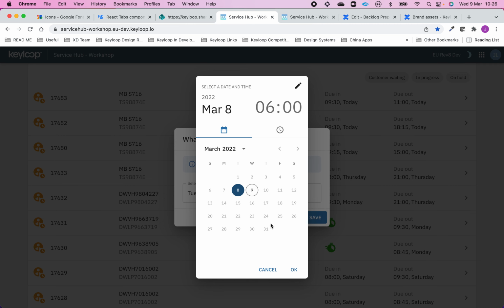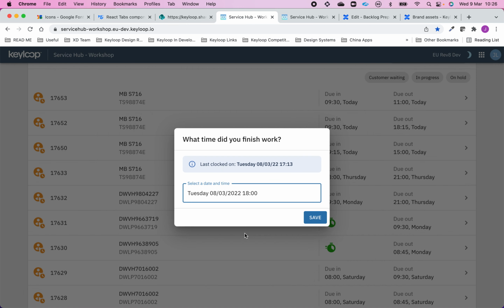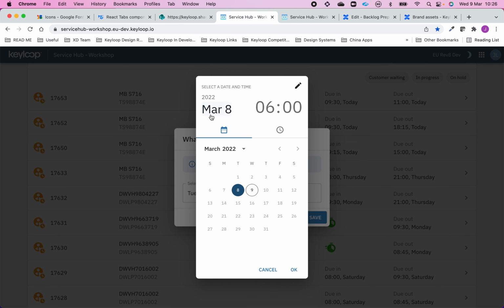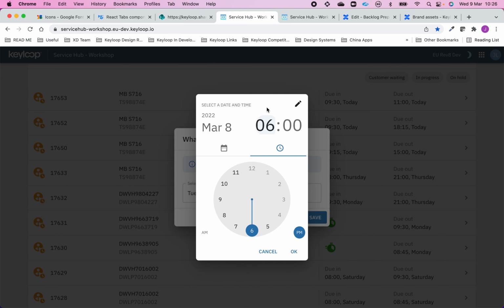SHW selecting time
My own experience of using this part of the app.